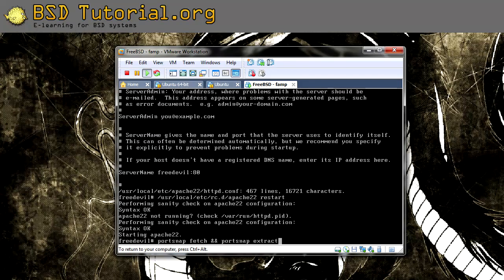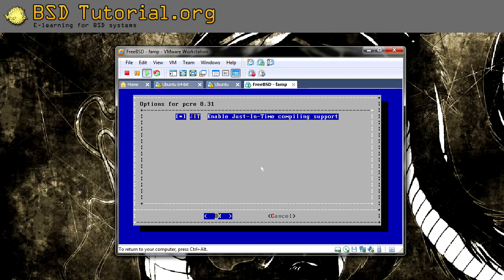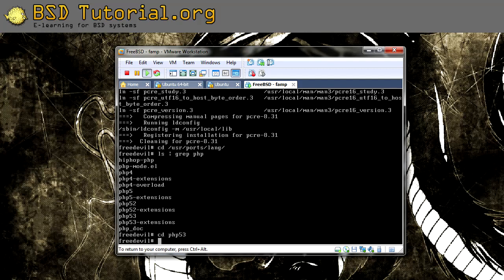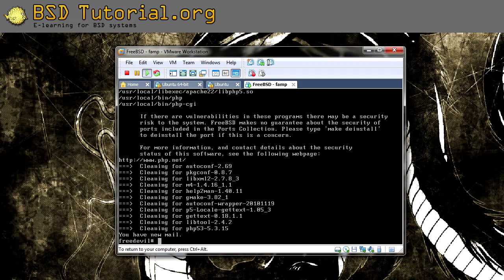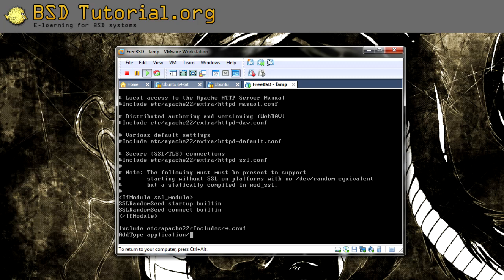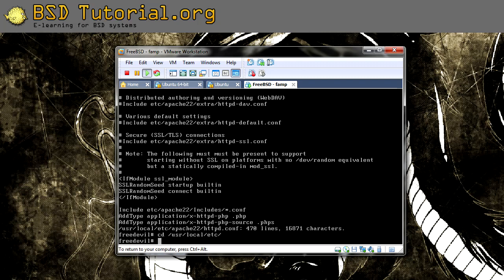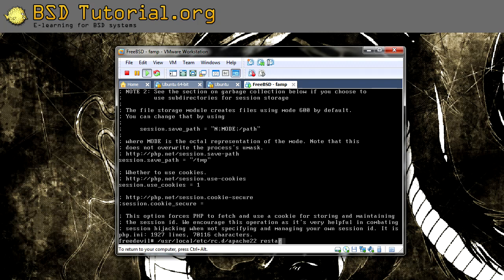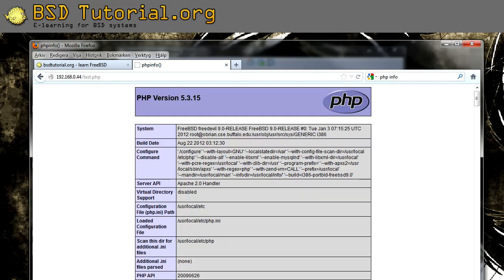FreeBSD 9 - PHP for Apache22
Teaches you how to install PHP on apache22 in FreeBSD 9